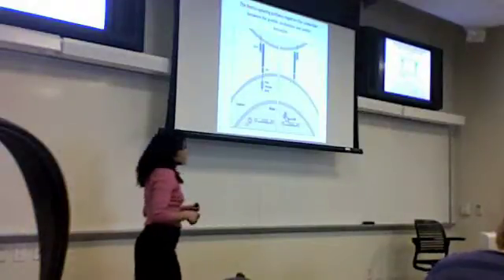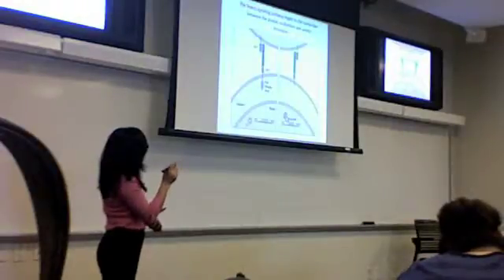bio 150 lecture part 4